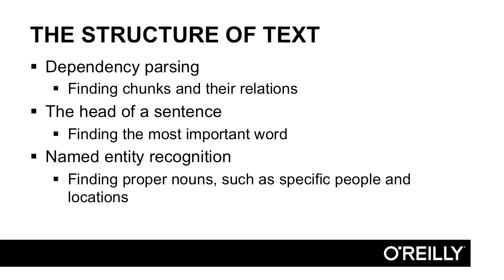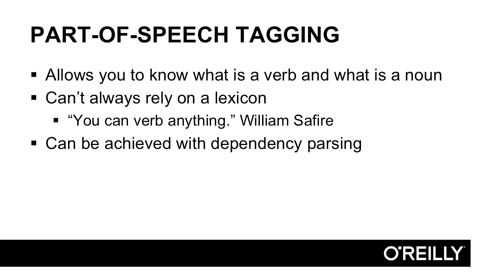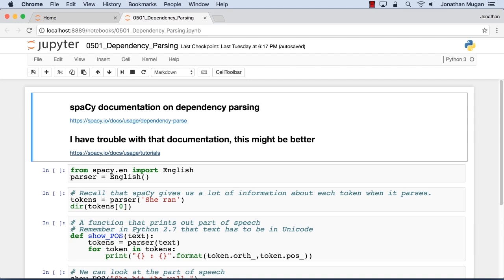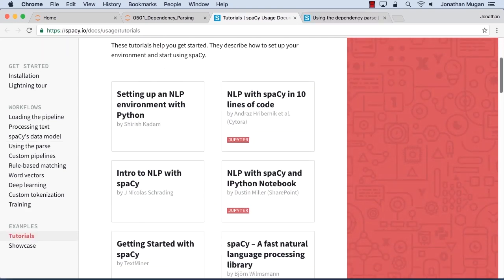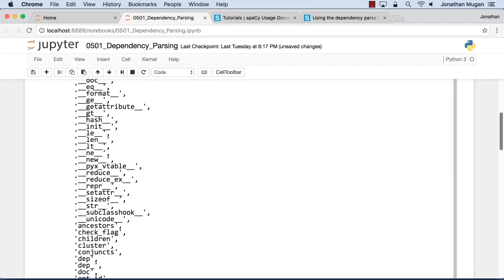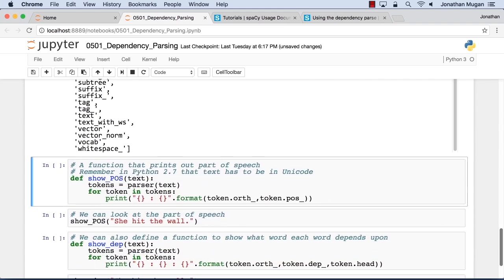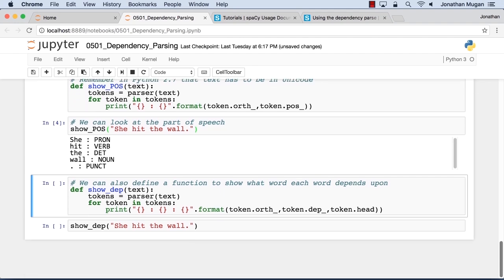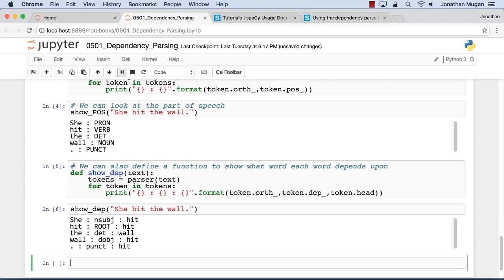012 - Dependency Parsing